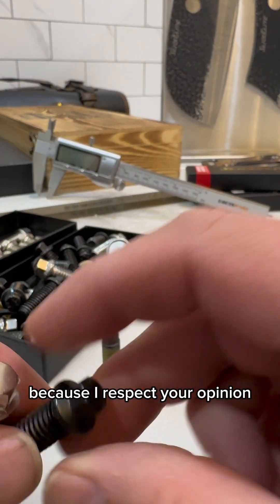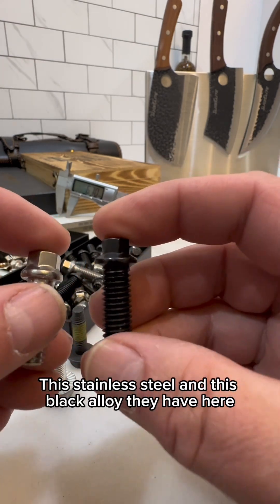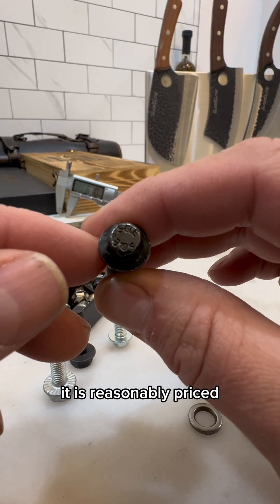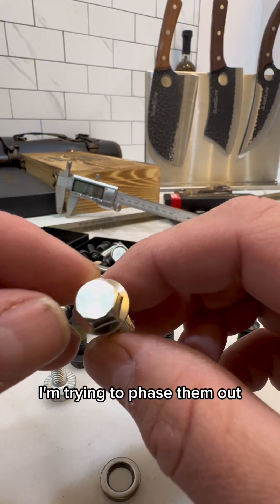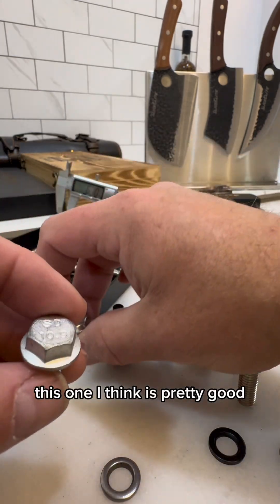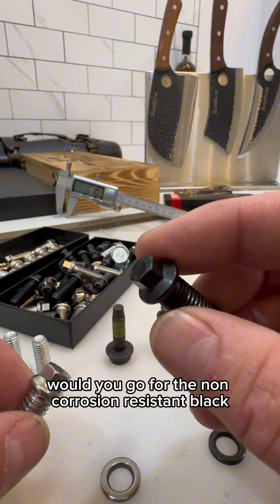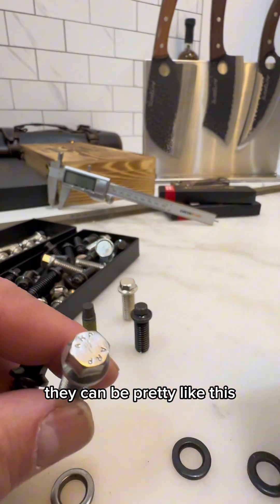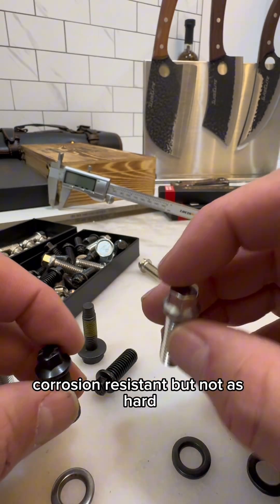Comparing Header Bolt Alloys: ARP vs Stainless vs Black-Coated. Need Expert Opinions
I made this video because I need some solid feedback from people who really understand fasteners, metallurgy, and header design. My buddy Brad (we call him “Encyclopedia Brad”) is extremely knowledgeable and I wanted his opinion — and yours — on the best alloy for the new header bolt kits we’re developing.

In this video, I compare several different header bolt options including ARP stainless, ARP black alloy, aftermarket copies, and general stainless alloy bolts. We talk about hardness ratings, corrosion resistance, tensile strength, 300-series stainless properties, black-coated 10.9-style alloys, and the real-world performance differences for exhaust manifold/header applications.

This research is tied directly to our upcoming CAE header bolt kits, so feedback from fabricators, mechanics, race engine builders, and anyone with fastener metallurgy knowledge is appreciated. Let me know what alloy you would trust on a high-heat header application and why.

If you’ve run into bolt stretch, seized stainless bolts, or clearance issues on different header tube designs, I’d like to hear those experiences too.